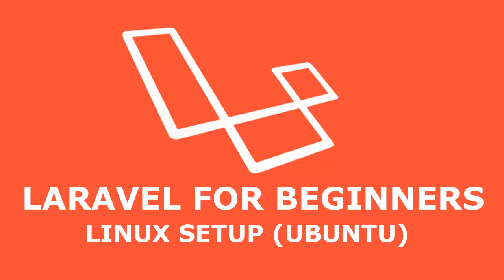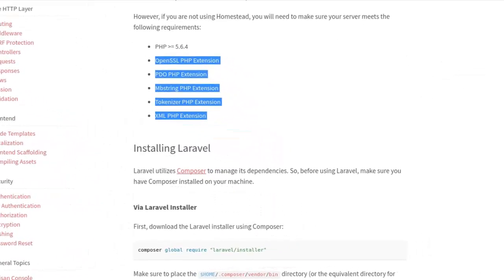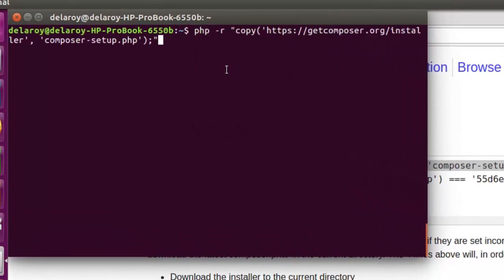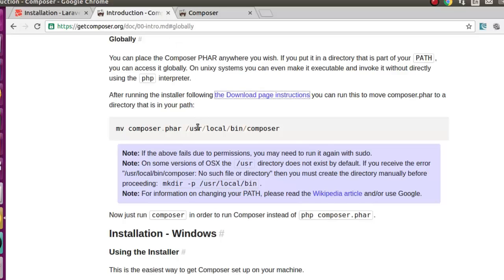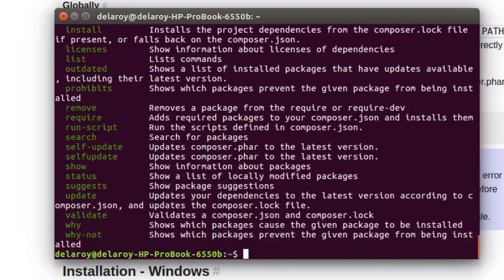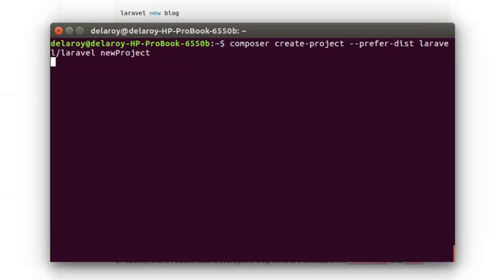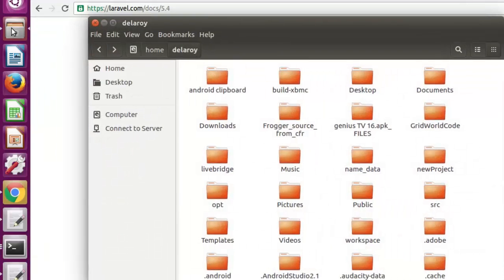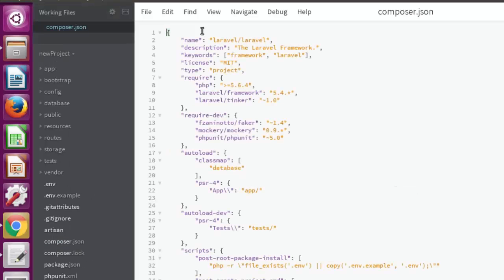LARAVEL 5.4 SETUP FOR LINUX (UBUNTU)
The PHP Framework For Web Artisans, Value elegance, simplicity, and readability? You’ll fit right in. Laravel is designed for people just like you. Whether you're a solo developer or a 20 person team, Laravel is a breath of fresh air. Keep everyone in sync using Laravel's database agnostic. An amazing ORM, painless routing, powerful queue library, and simple authentication give you the tools you need for modern, maintainable PHP. We sweat the small stuff to help you deliver amazing applications.